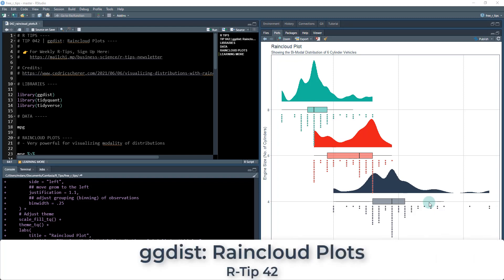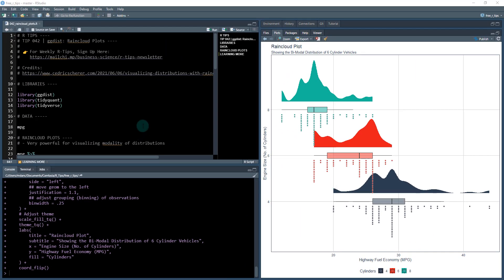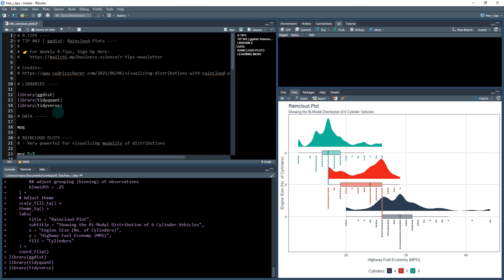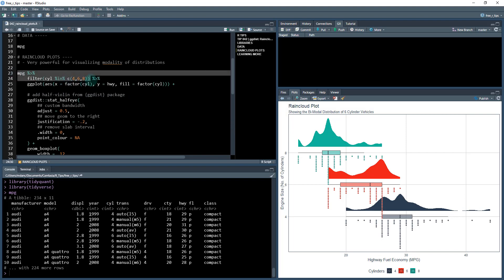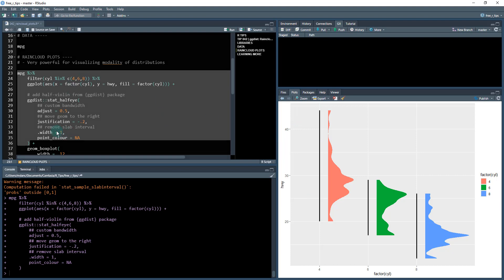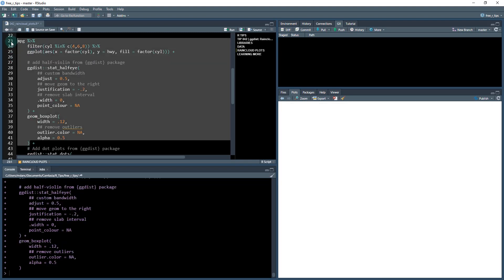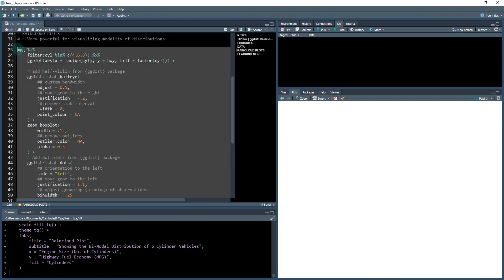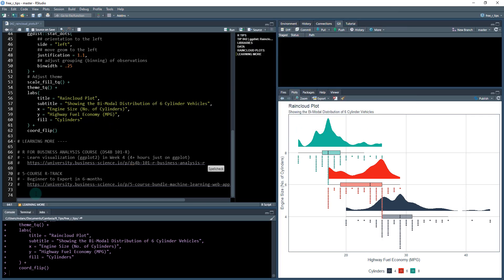ggdist: Make a Raincloud Plot to Visualize Distribution in ggplot2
The ggdist package is a ggplot2 extension for visualizing distributions and uncertainty. In this tutorial, we use several geometries to make a custom Raincloud Plot with ggplot.

00:00 Introduction to ggdist & raincloud plots
01:12 Setup Github Project
01:53 Credit: Cedric Scherer
02:11 Libraries & Dataset
02:55 Raincloud Plots
03:41 Canvas: ggplot()
04:00 Half Density: stat_halfeye()
05:41 Boxplot: geom_boxplot()
06:11 Dot Polt: stat_dots()
06:40 Theme
07:03 Coord Flip
07:19 Learn More! R-Track Program